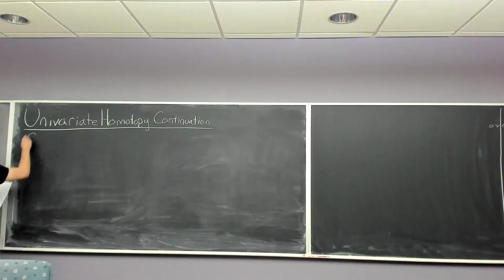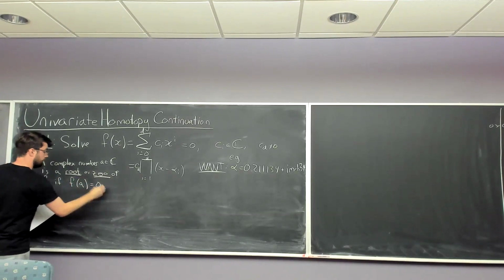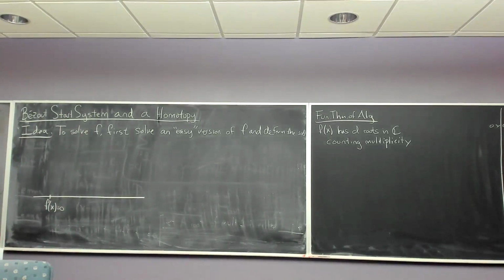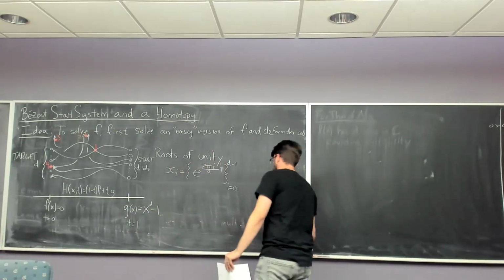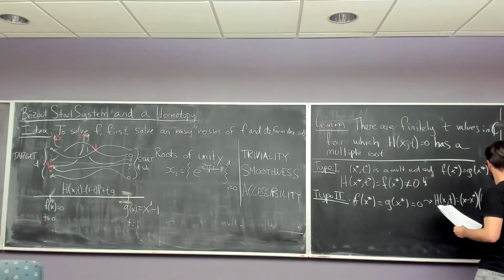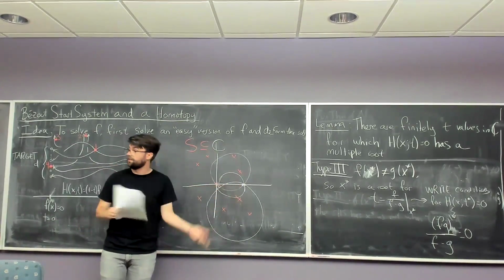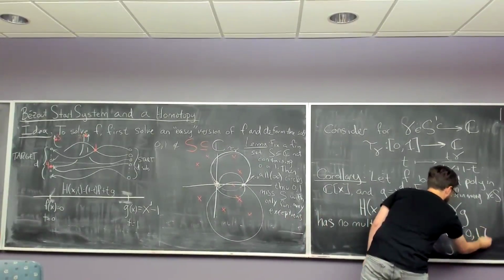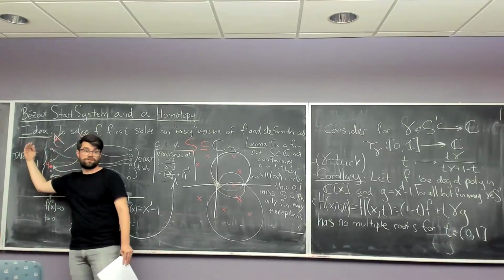Lecture 04 | Numerical Algebraic Geometry